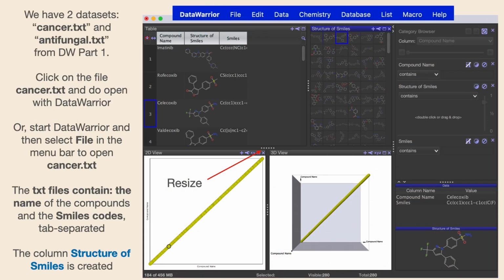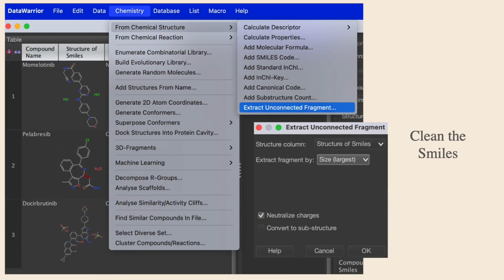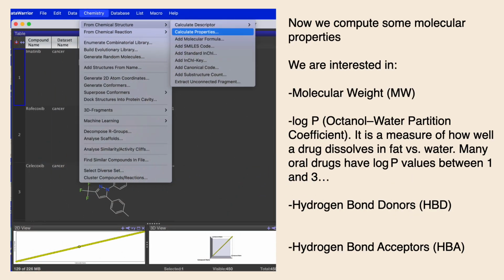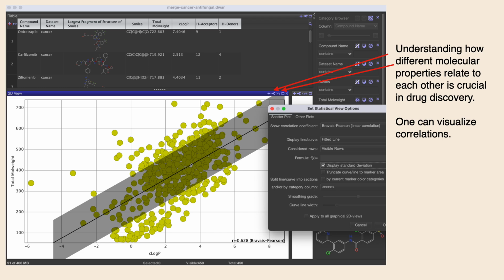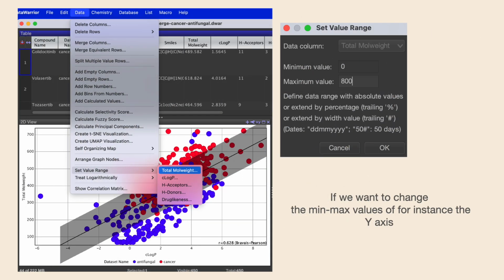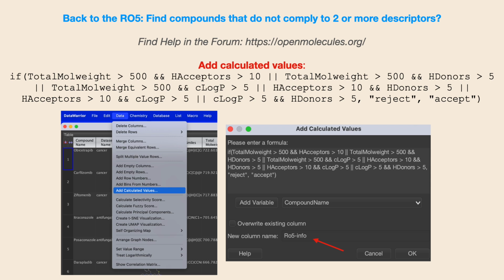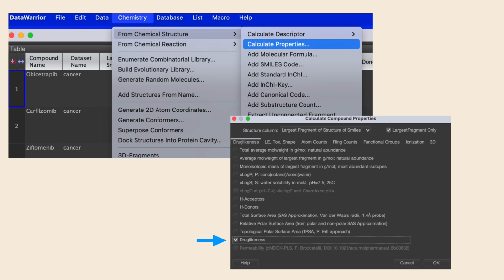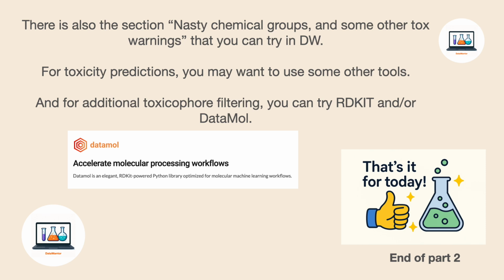Introduction to DataWarrior (part 2)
DataWarrior is far more than just a viewer, it's a comprehensive workbench designed for data visualization and analysis with deep chemical intelligence.

In part 2, we are going to look at molecules, remove salts, compute some physchem properties, compute and visualize correlations among computed properties, and flag molecules containing PAINS structures and substructures.

🤖🎙️🌀 Narrated with Chatterbox TTS, an AI voice model built in Python and custom-tuned on my own voice, adding a slightly robotic twist to real science stories❗